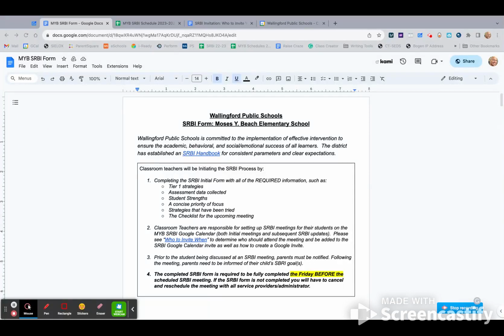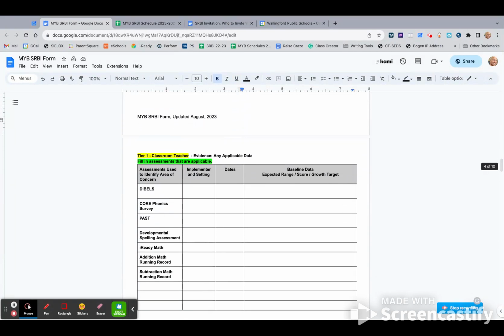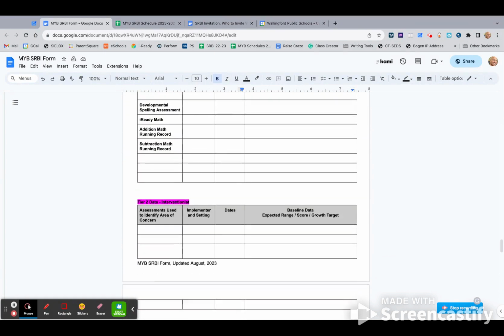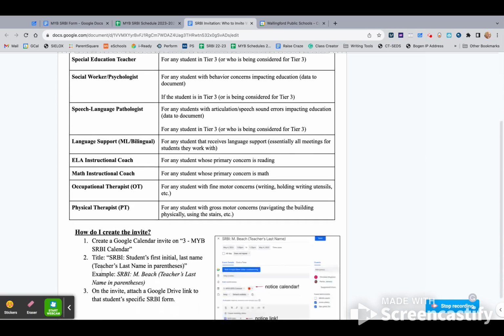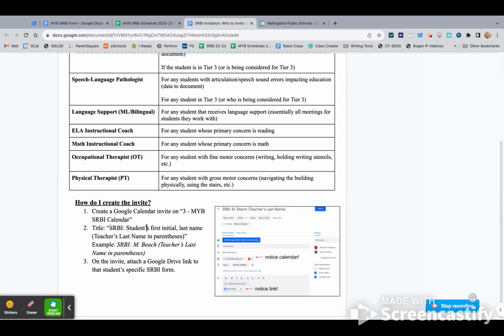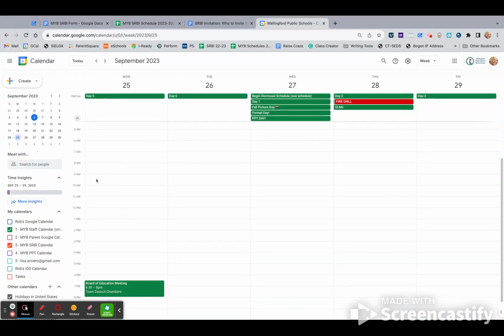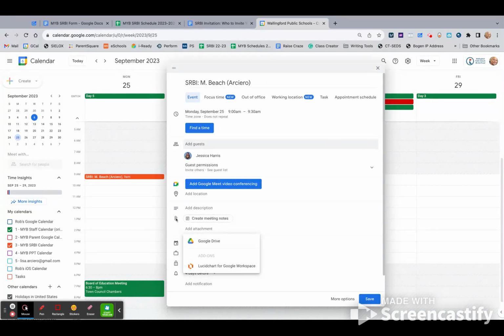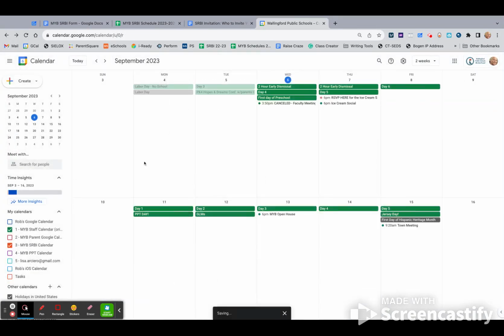Scheduling an SRBI Appointment